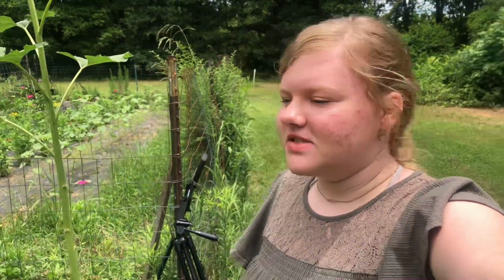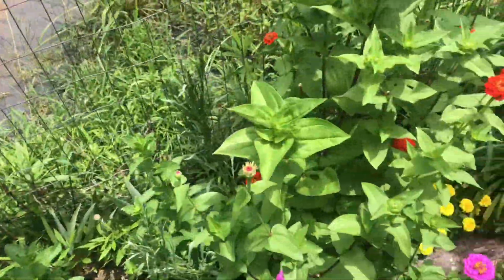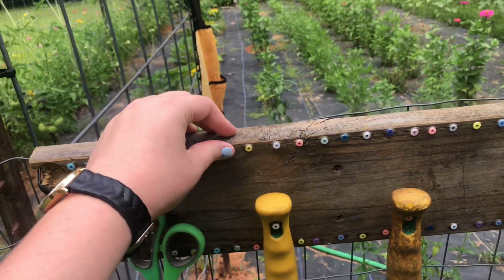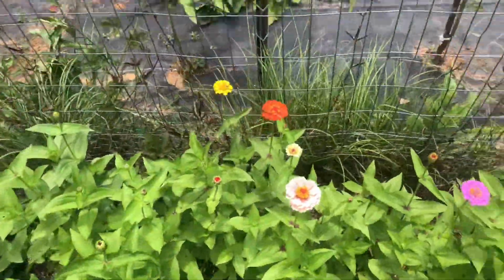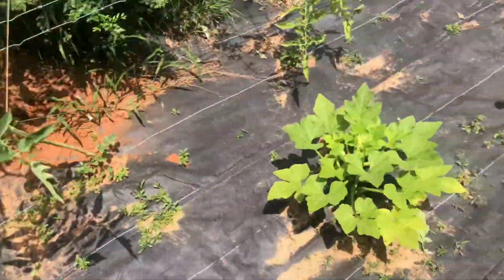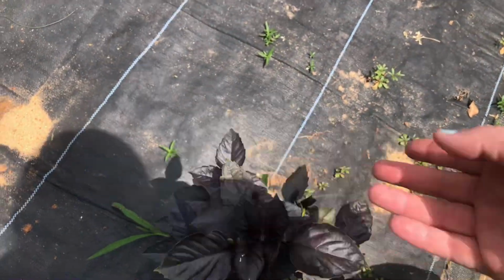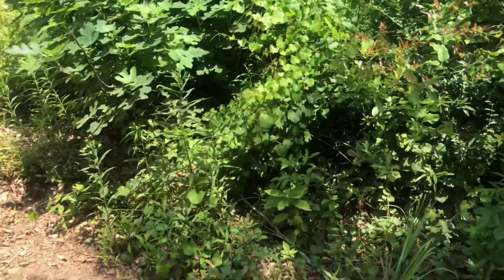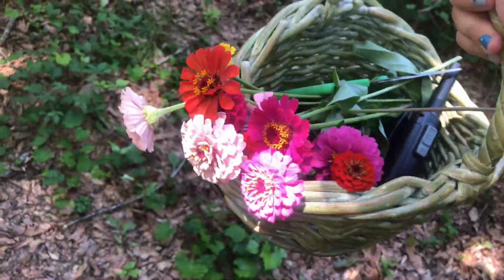June Garden Tour- sunflowers, zinnias, and muscadines!